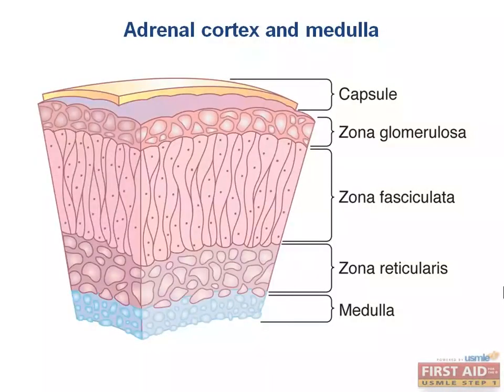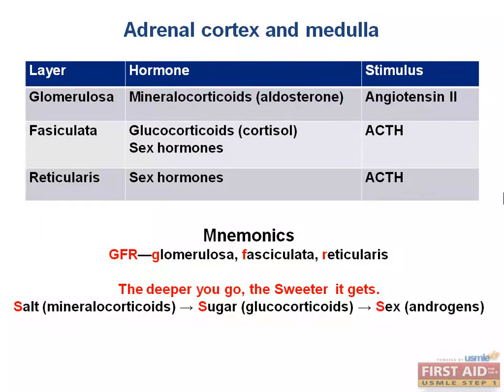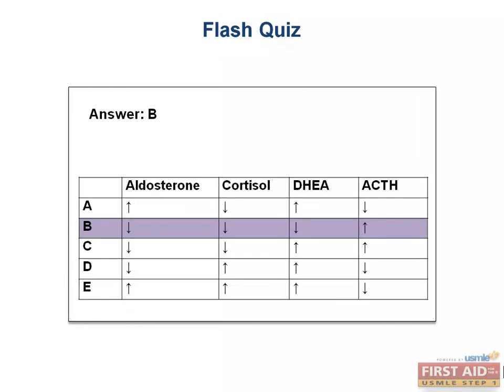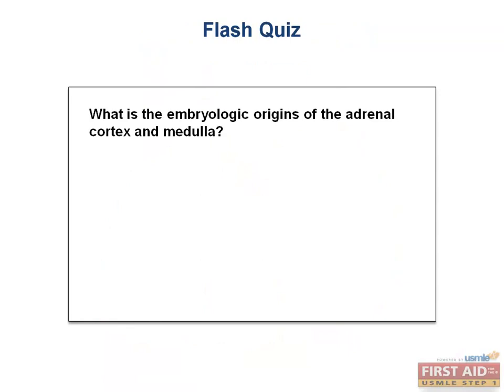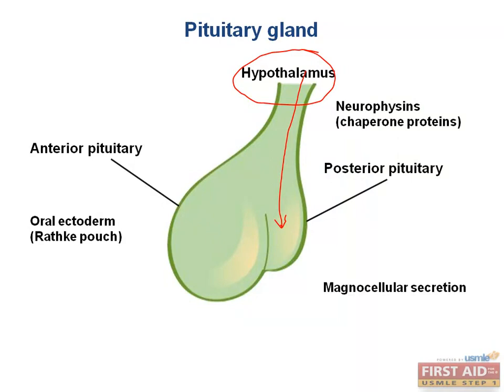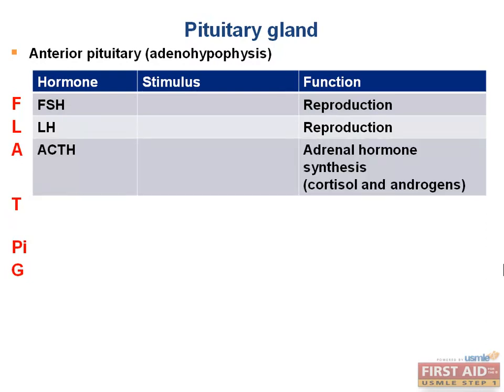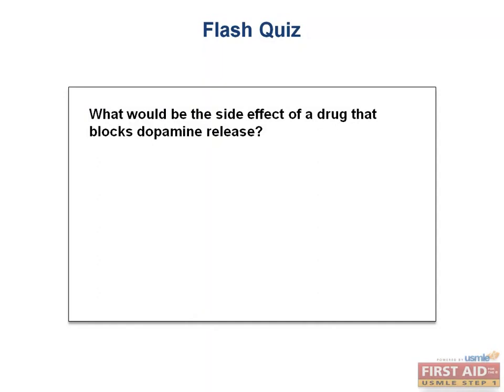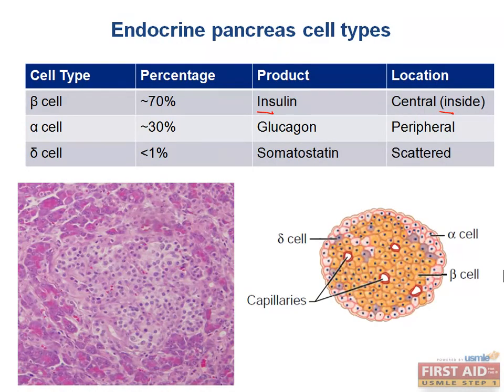Endocrine anatomy Pituitary gland, Adrenal gland endocrine system video part 2 from USMLE First Aid